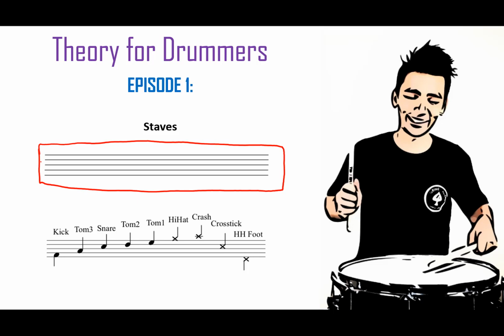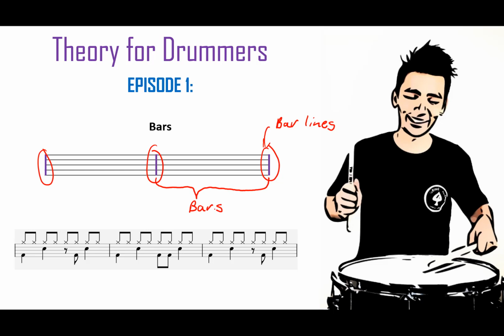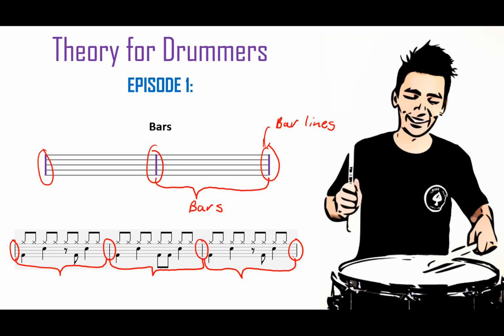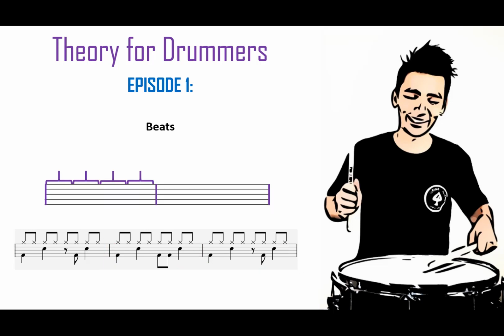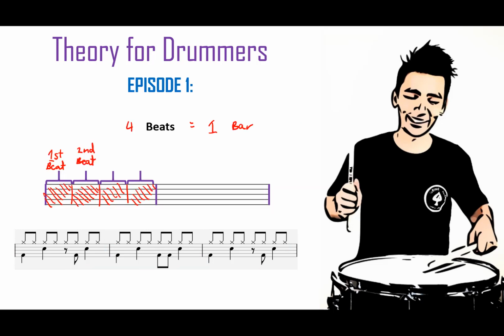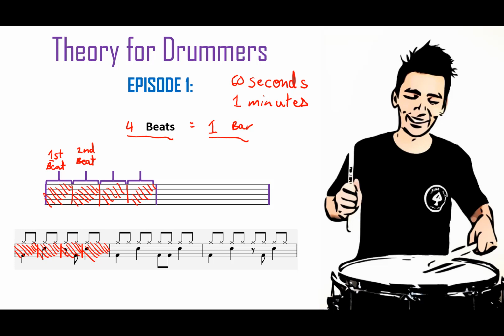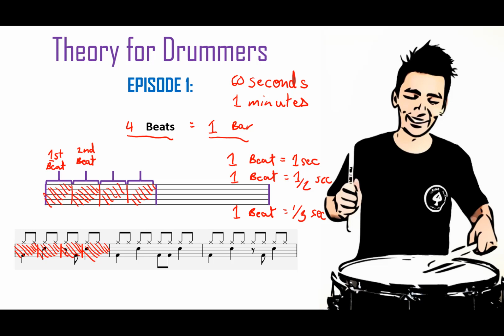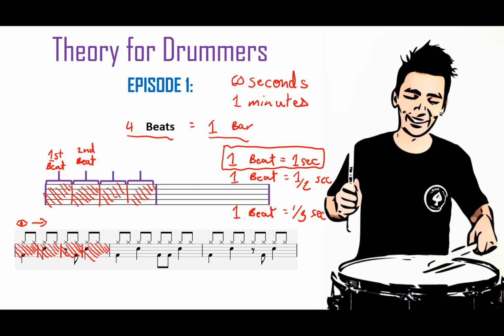Staves, Bars and Beats - Theory for Drummers Ep 1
Theory for Drummers Ep 1: Staves, Bars and Beats

In this episode of Theory for Drummers, I explain what staves, bars and beats are.

If you would like to test your knowledge while supporting the creation of this content, please head over to the following website where you can purchase digital downloads of question and answer sheets for this episode: